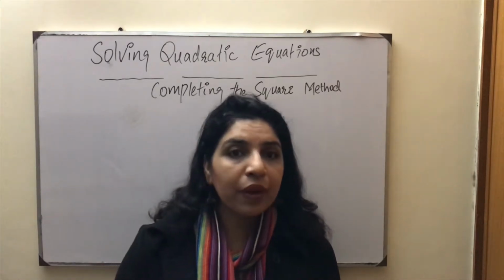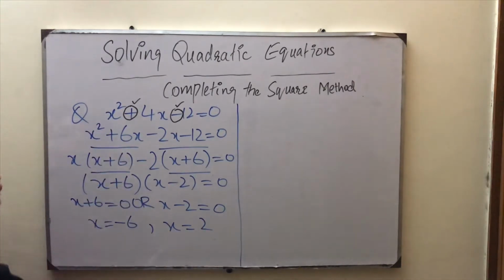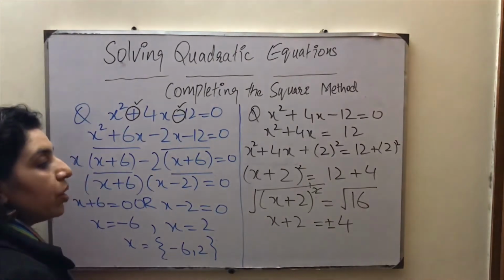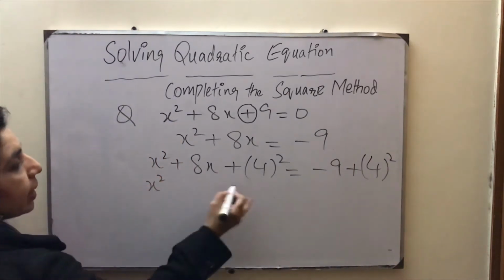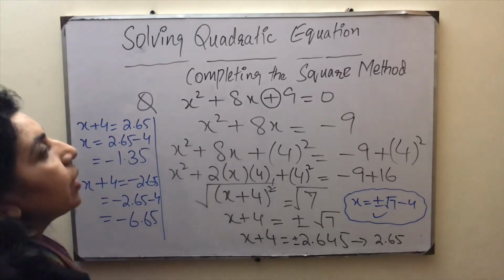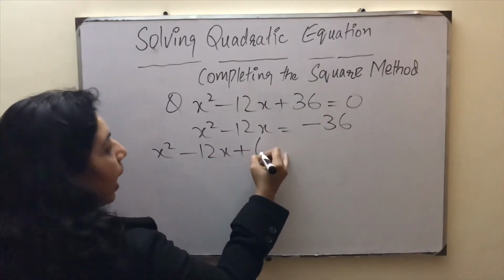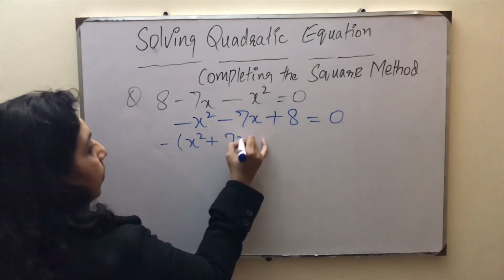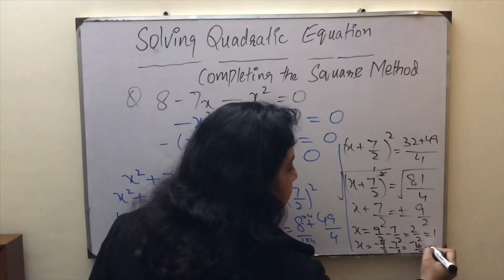D 3 ( Chapter 1) Solution of Quadratic Equations using Completing Square Method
Sometimes the roots of a quadratic equation cannot be obtained by simple factorisation. So, a more general method is used to obtain the roots of the quadratic equation. This is called completing the square method.